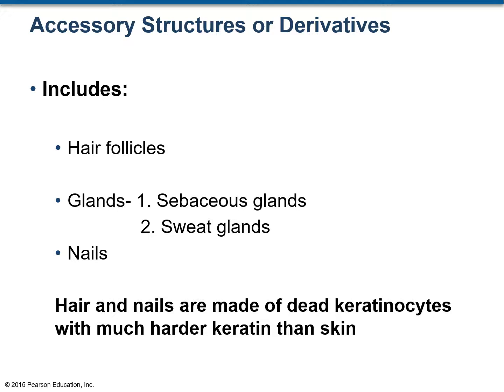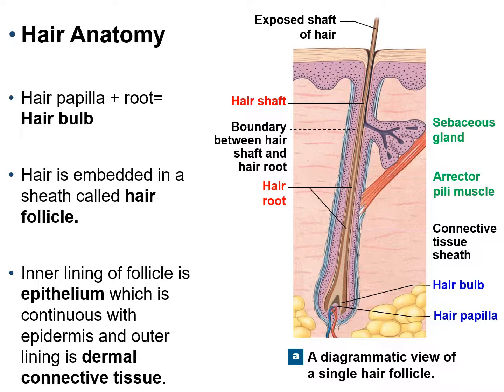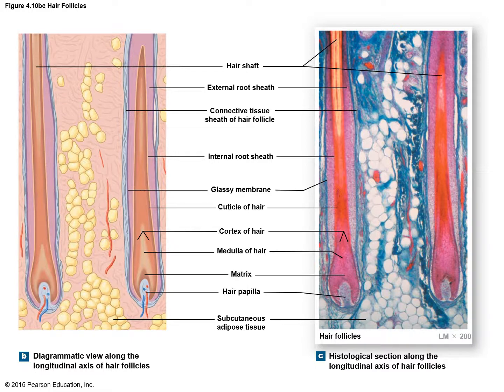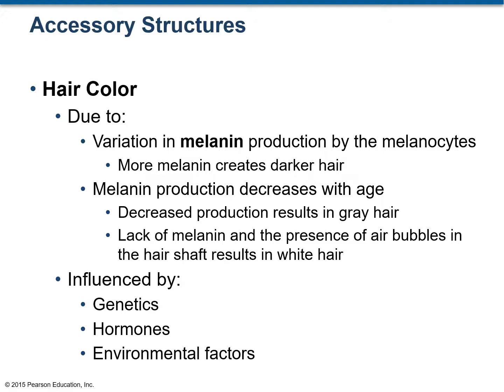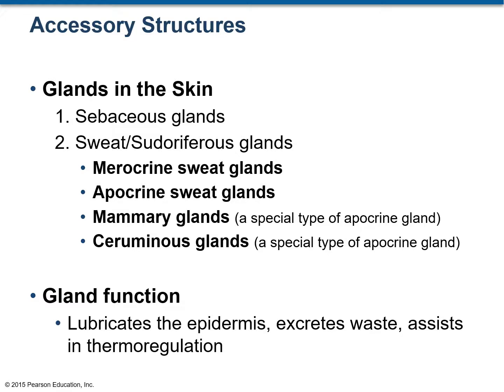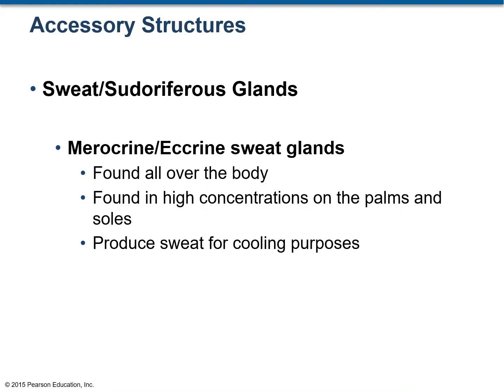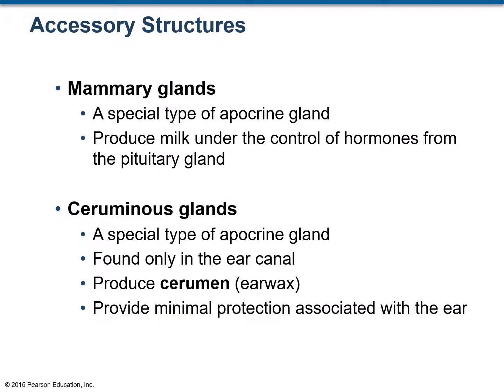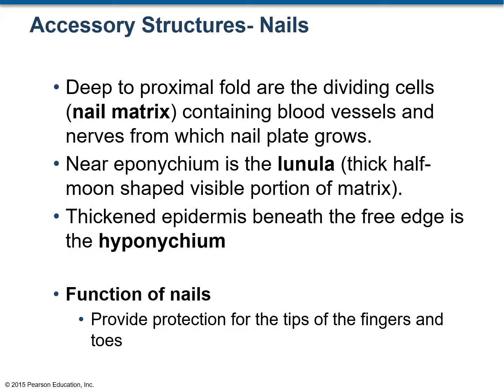Topic 4b Integumentary System- Dr. Basu's Easy Anatomy & Physiology Lecture